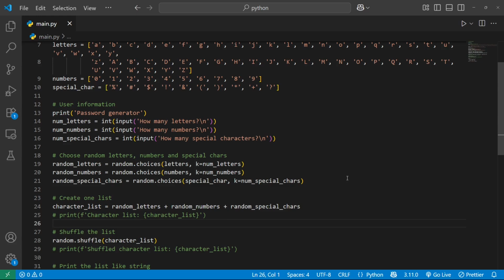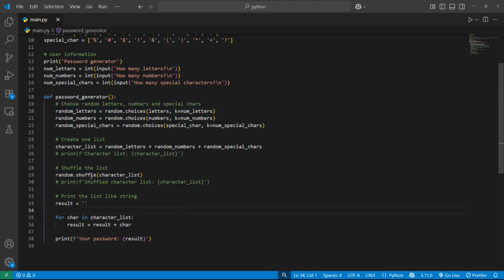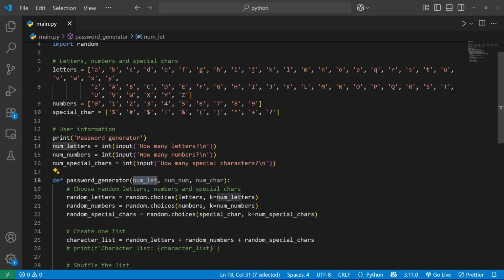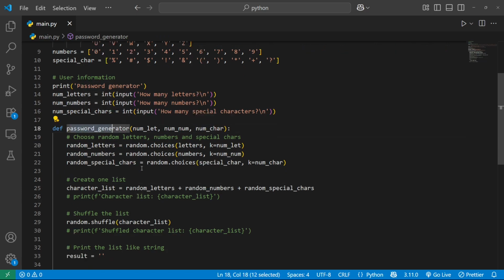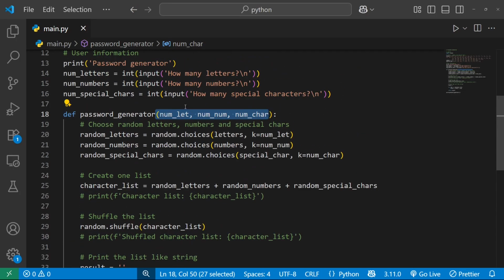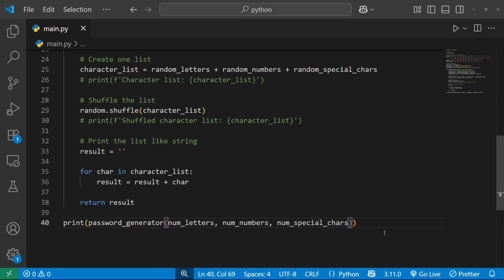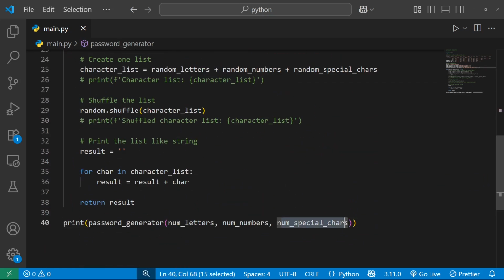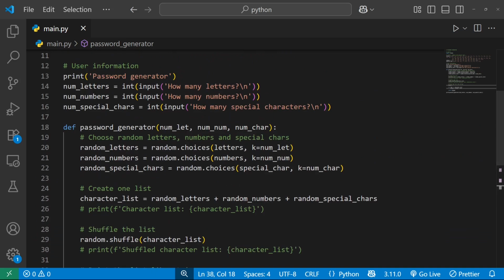120. Python for beginners - Password generator - 3. part (create function)